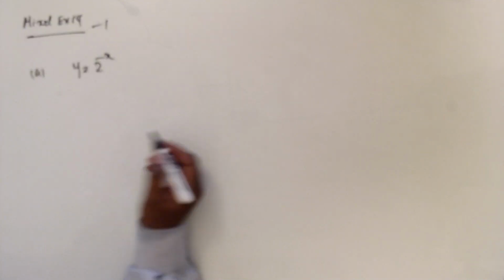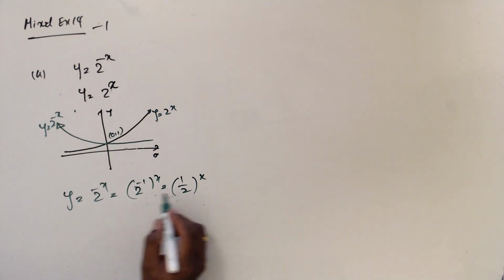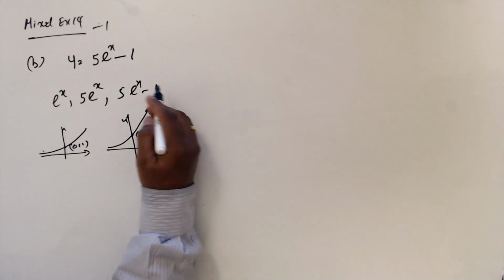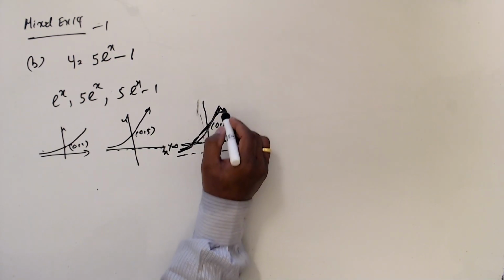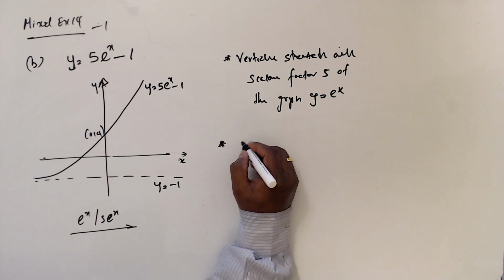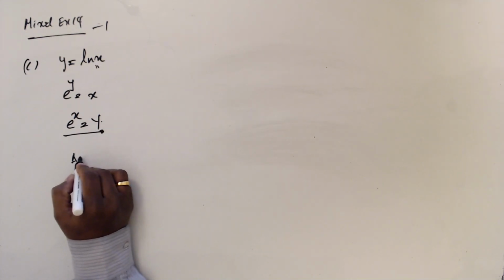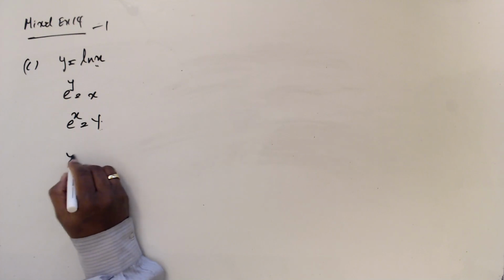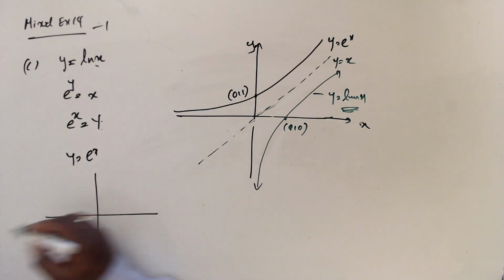Maths AS Level-Edexcel Pure Maths Chapter 14 – Exponential and logarithms -18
Chapter 14 -  Mixed Ex-  Question 1